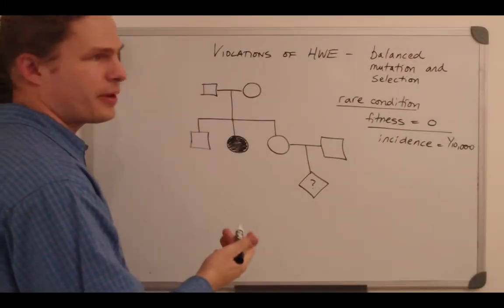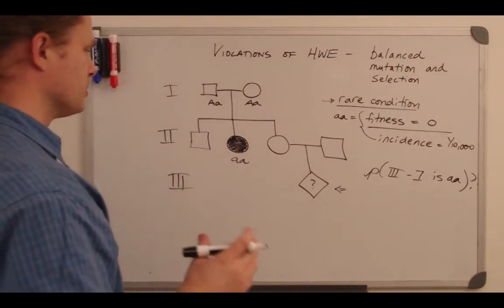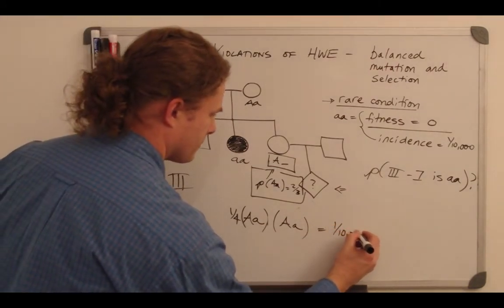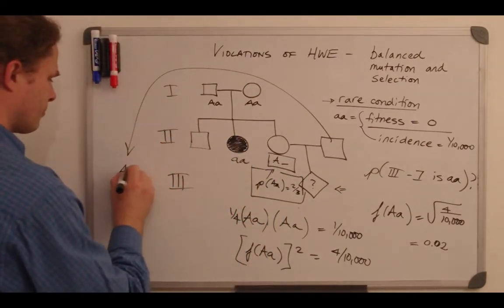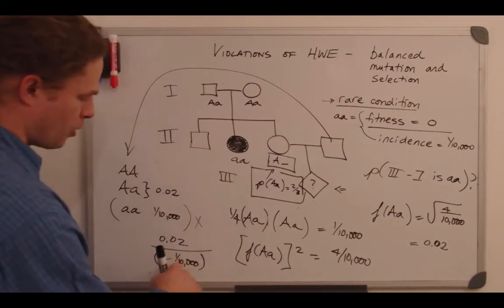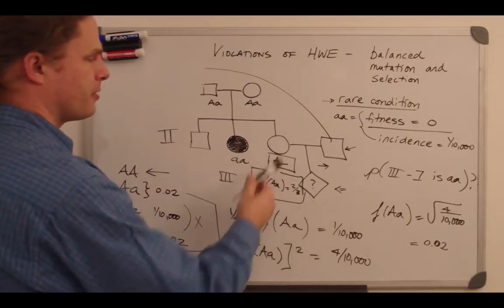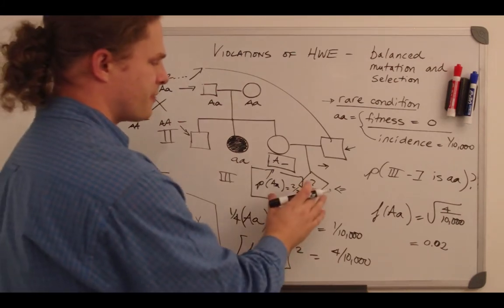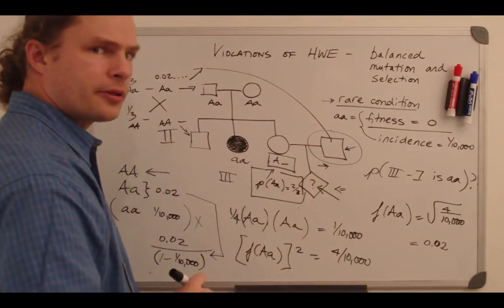371 Lecture 9e